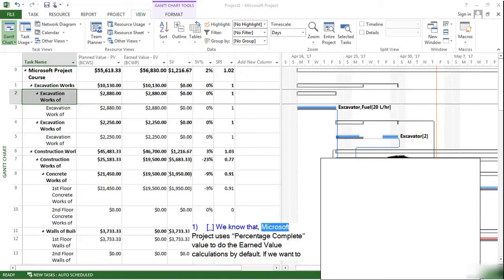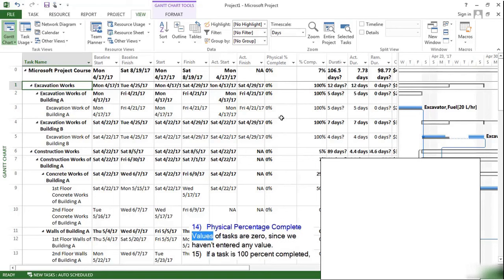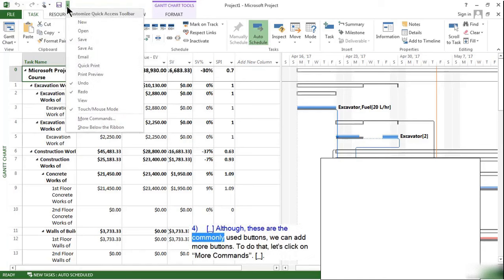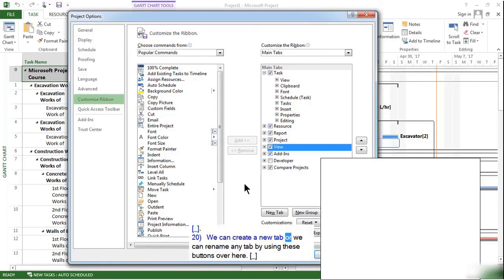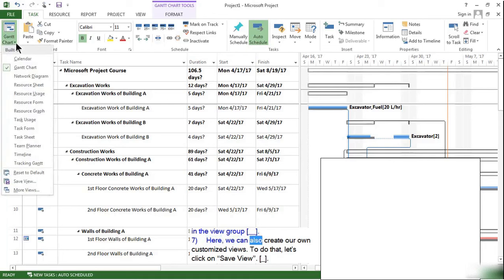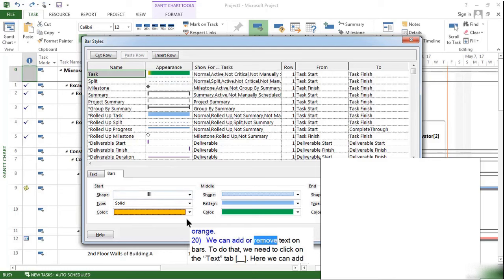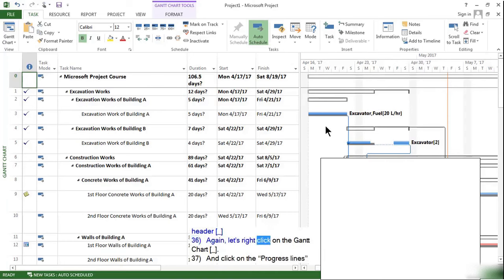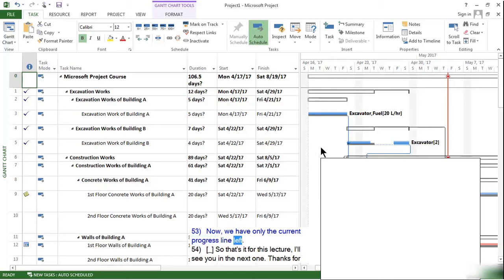Microsoft Project Software Tutorial PART 6